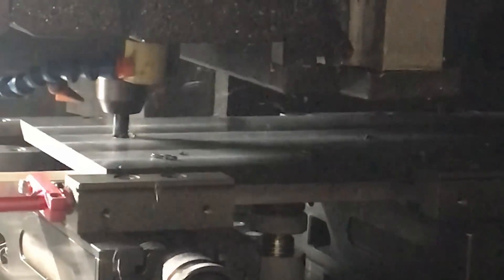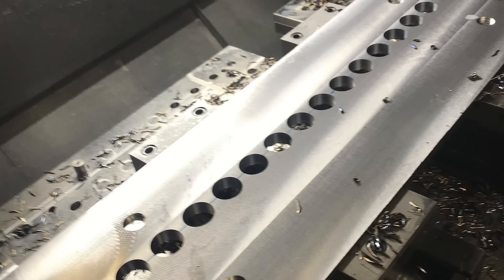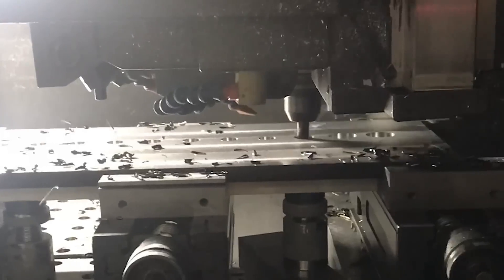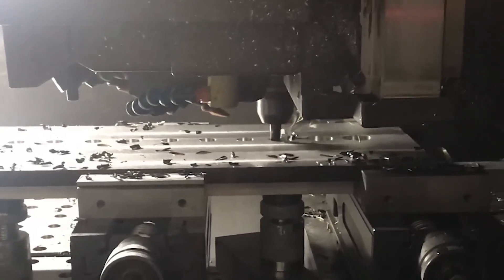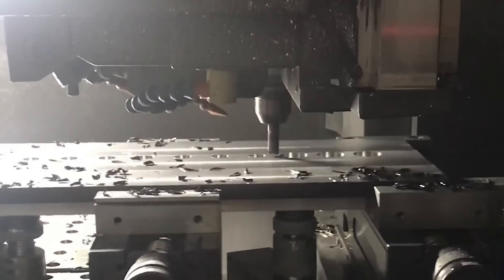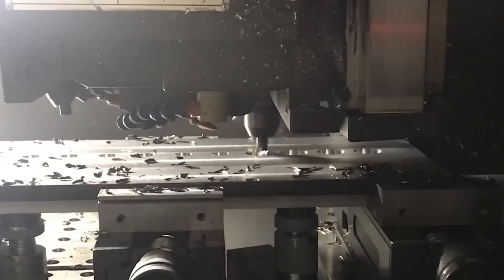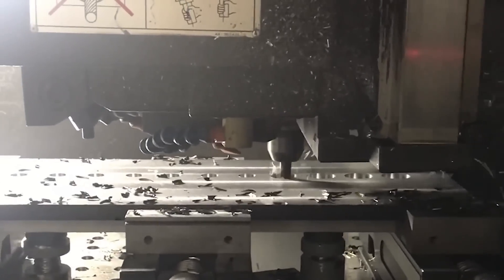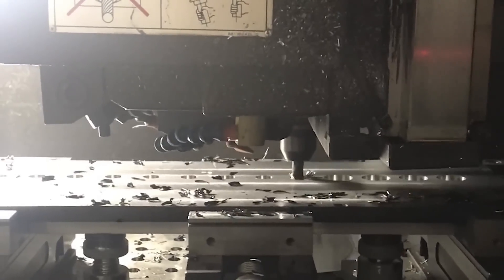Chips From The Real World - Episode 1: HARVI I TE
Challenge/Application:
Create 19 35mm holes per workpiece with 50 workpieces per batch

Old Process:
34mm drill (competitor) created the hole, then 1mm finishing pass with an end mill (competitor)

Disadvantages to old process:
2 tools (tool change time), unbearable, screaming noise from the drill

Solution/new process:
HARVI I TE – plunging the hole, and open the hole to finish it through circular interpolation

Advantages to new process:
1 tool (no tool change), no noise at all, tool life